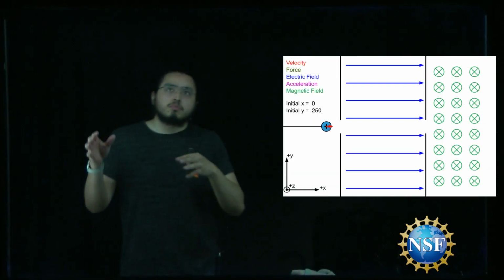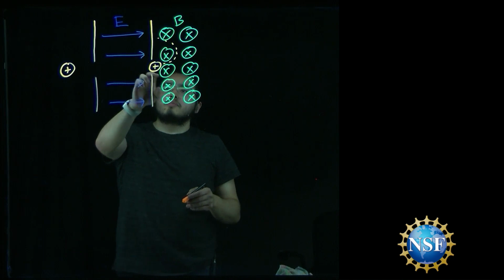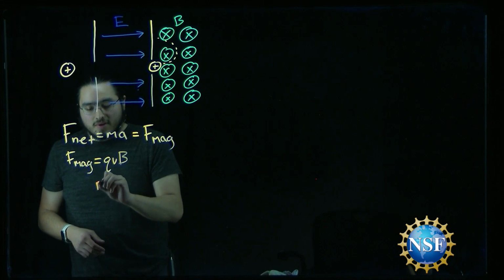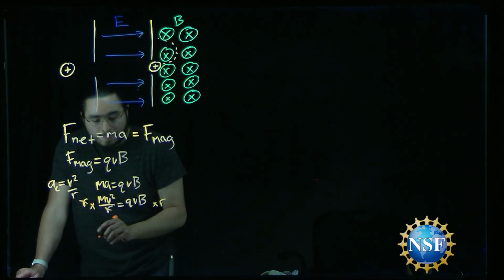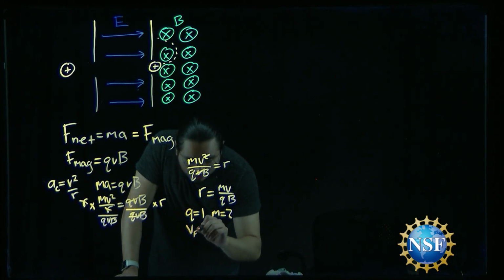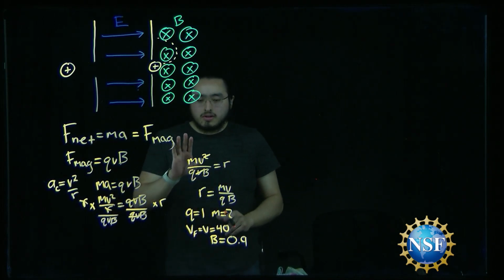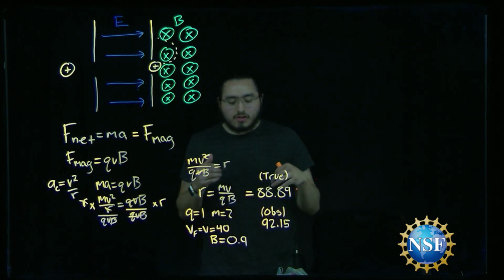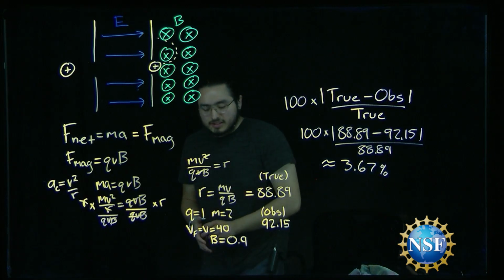Magnetic Force (Part 2)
In this video we explore the force on a charged particle moving in a magnetic field. We do this by simulating a situation very similar to a mass spectrometer. Here is the link to the code:

This video was made possible by NSF grant 2109222